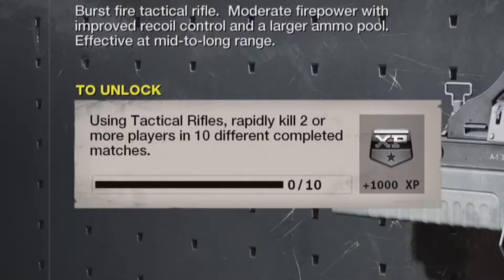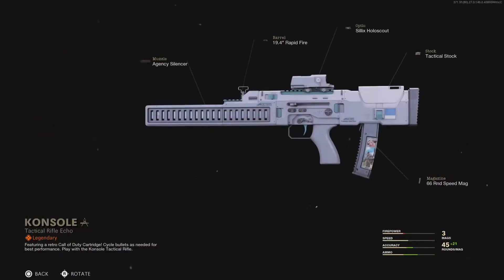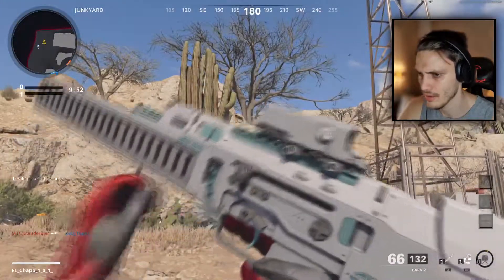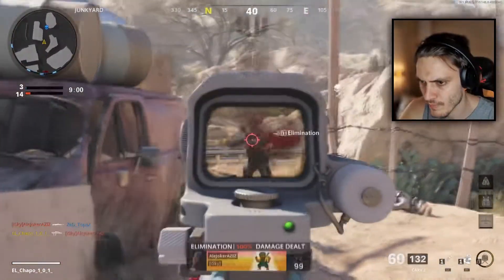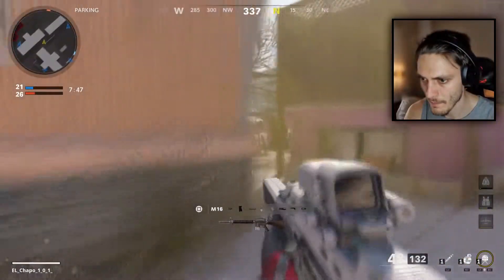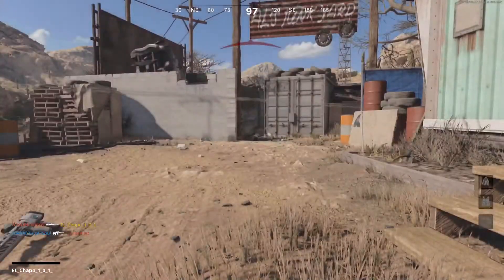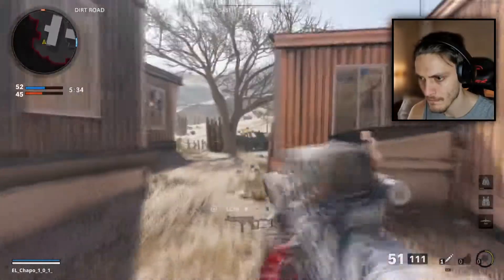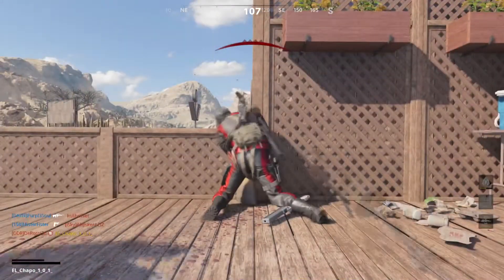The new CARV.2 will be a problem in WARZONE! (cold war/warzone)